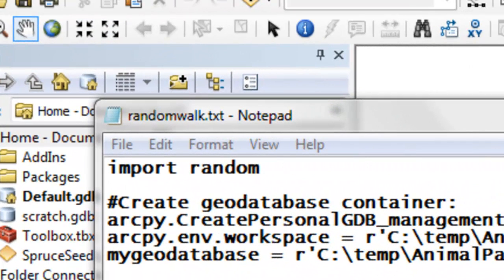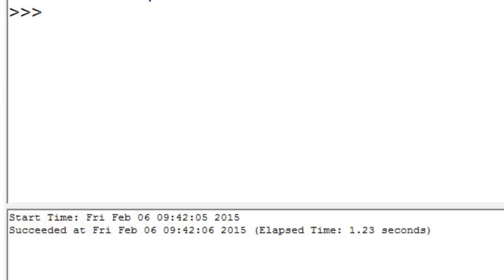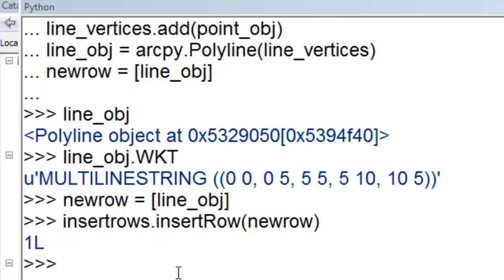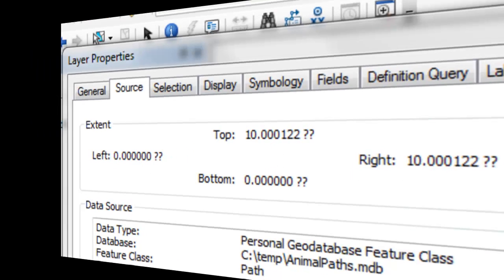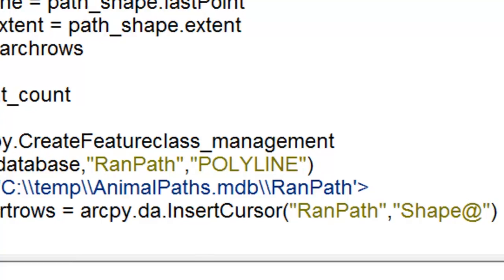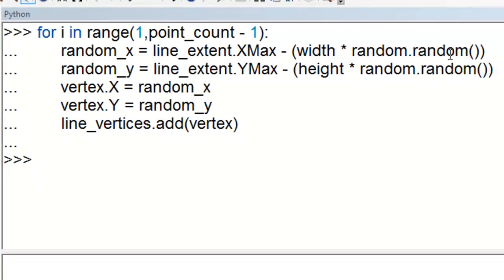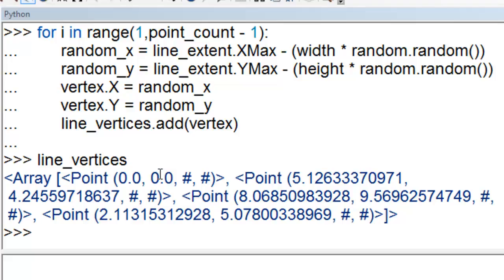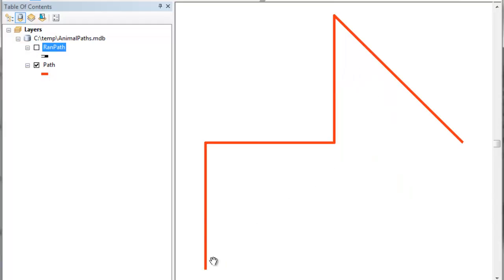3) Creating Random Walk Lines in ArcGIS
A random walk are random lines that start at end at the same location  of an actual animal path...but the lines randomly "walk" between the starting and ending points.